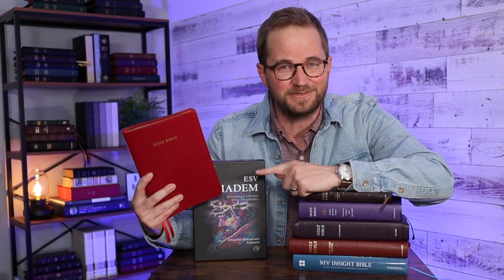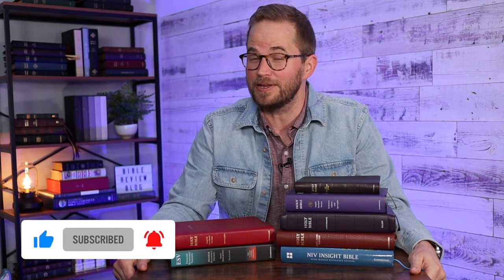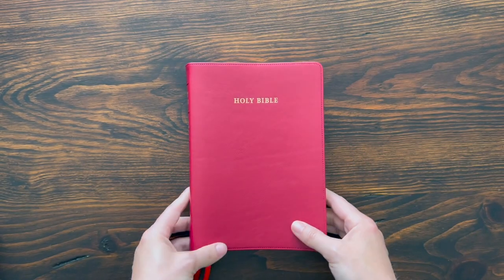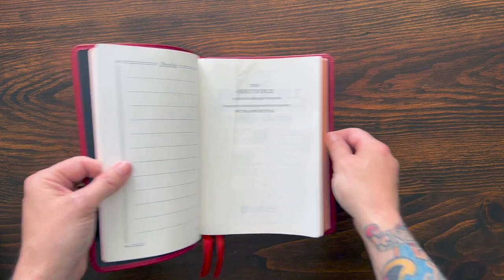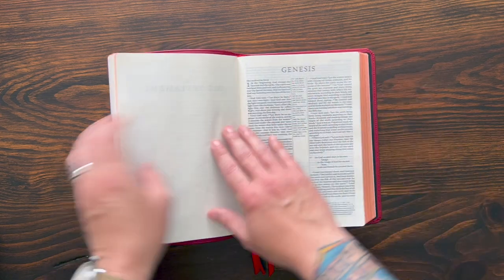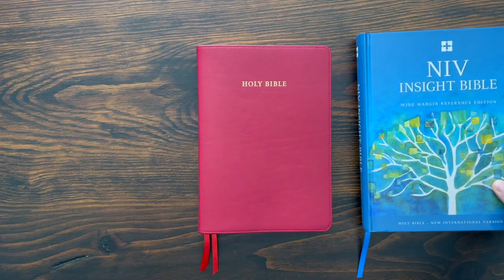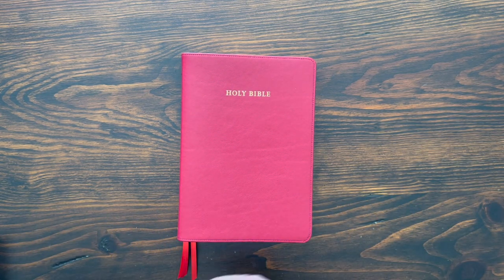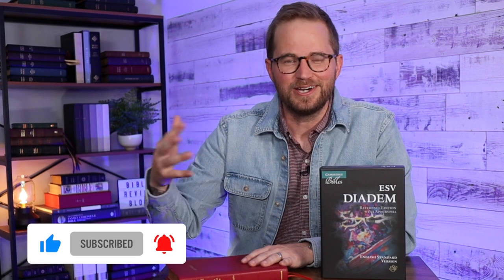Cambridge ESV Diadem Comparison – Leather vs. Hardcover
A closer look at the new leather edition of the ESV Diadem from Cambridge, including a side-by-side comparison with the hardcover edition and several other Bibles!

📝 📝📝  VIDEO NOTES 📝 📝📝

Timecodes
0:00 Hello Friends!
0:32 Intro & Setup
2:25 Exterior Walkthrough
4:04 Interior Walkthrough
6:32 Comparison with Other Editions
13:50 Final Thoughts